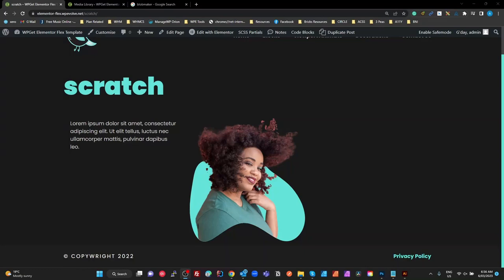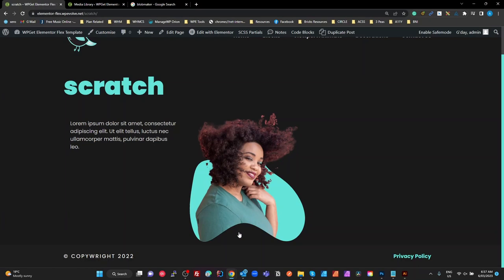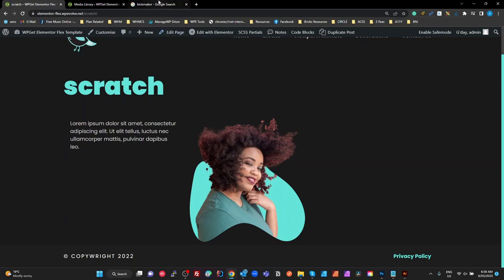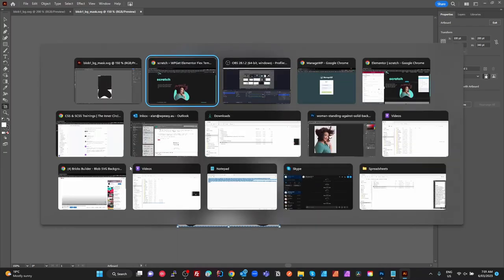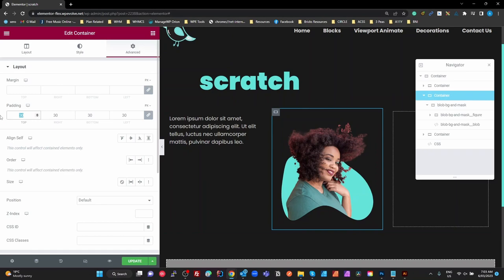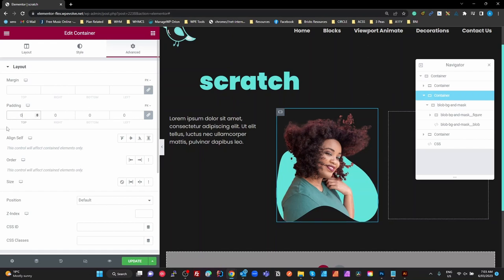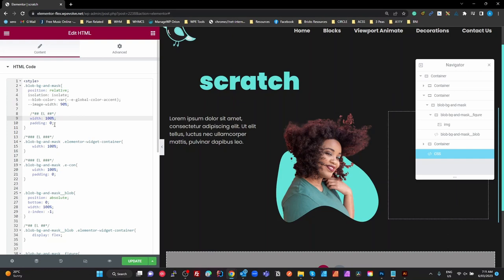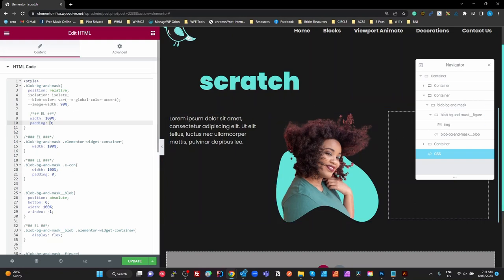Elementor Blob shapes background and mask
This is an Elementor version of a Bricks Builder tut I put up showing how to have an SVG blob background, an image clipped with the same shape at the bottom, and the image can be animated.

This is an Elementor version.

Elementor page template.